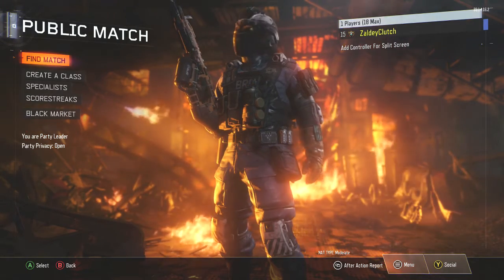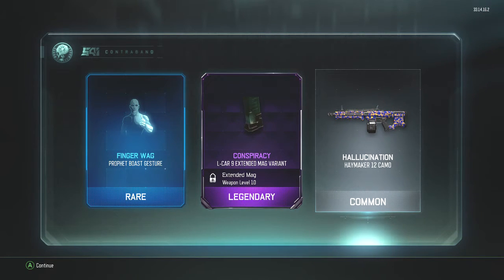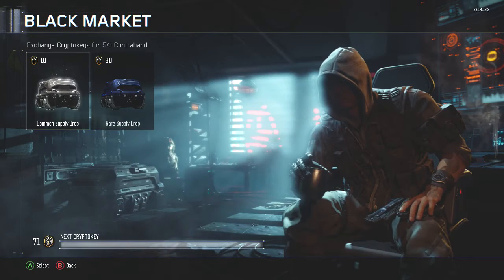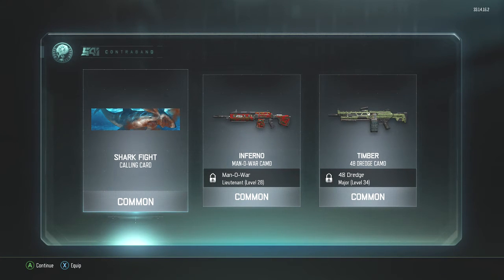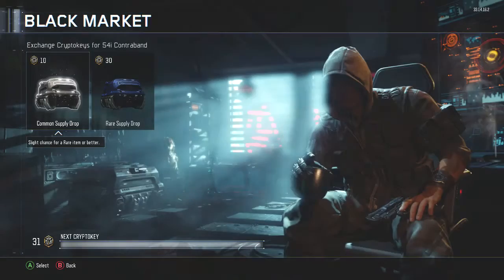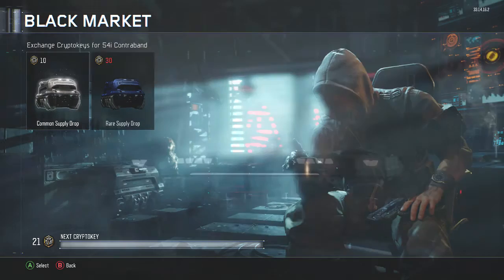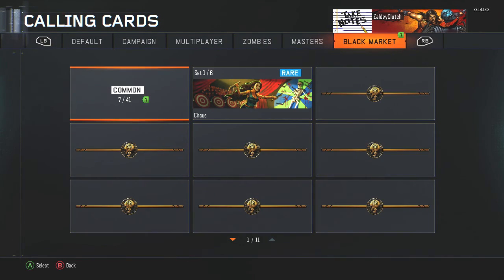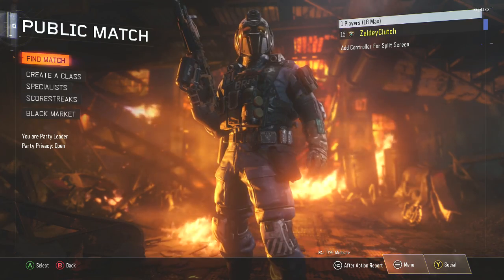"BIGGEST SUPPLY DROP OPENING" in Black Ops 3!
HEY GUYS! This took me so long to grind out but finally, THE BIGGEST SUPPLY DROP OPENING IN BO3!

I HOPE YOU ENJOYED THE BIGGEST SUPPLY DROP OPENING!